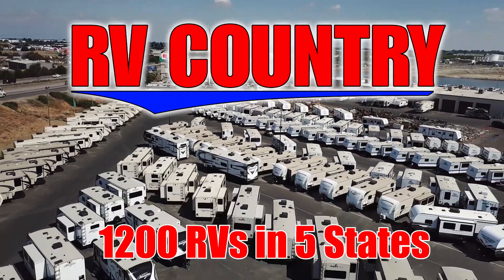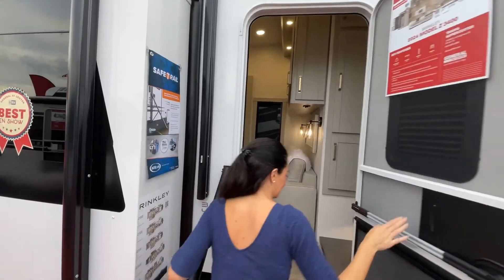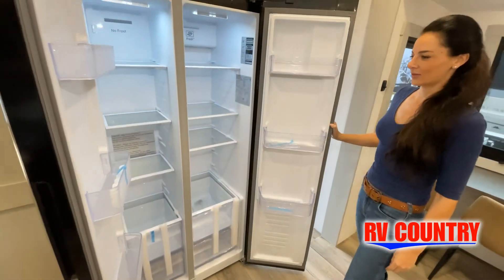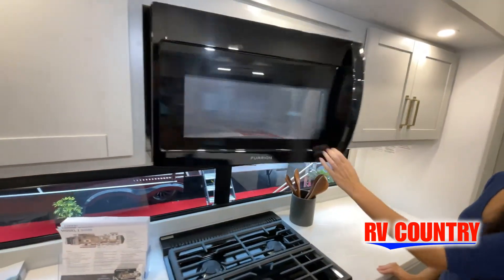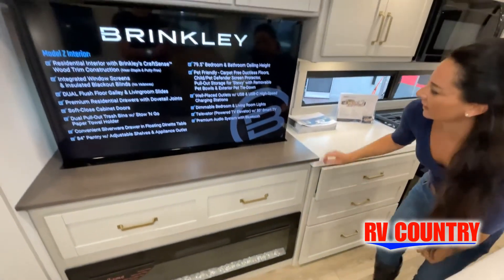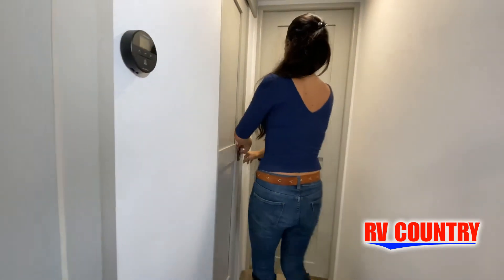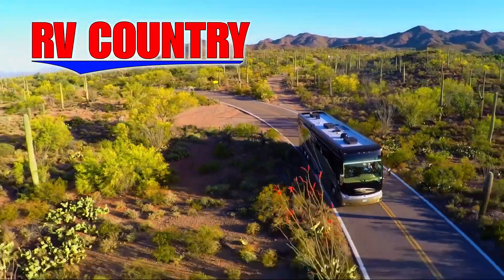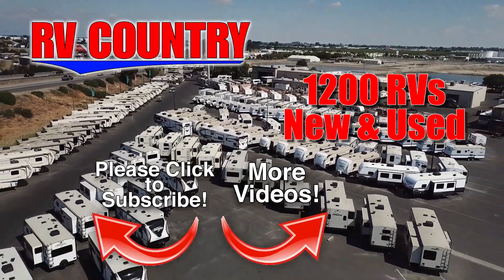Brinkley-Model Z-3400 - by RV Country of Fresno CA, Mesa AZ, Fife WA, Mt. Vernon WA, Coburg OR, Laug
Brinkley-Model Z-3400 - by RV Country of Fresno CA, Mesa AZ, Fife WA, Mt. Vernon WA, Coburg OR, Laughlin NV
Brinkley Model Z fifth wheel 3400 highlights:

Kitchen Island
Spacious Full Bath
Pantry with Adjustable Shelves
Sliding Desk/Dining Table
LED Chassis Lighting
Outdoor Kitchen

You're going to love every minute spent in this triple slide out fifth wheel! Once you arrive at the campground, you can put out the two side awnings, set up the rear patio and awning, then make lunch on the outdoor kitchen! There is also an outdoor TV here, a bar sink, and a refrigerator to keep drinks close by! Inside, the chef will find everything they need if the weather isn't cooperating, including a 30" residential microwave, 16 cu. ft. refrigerator, plus a large kitchen island, complete with dual trash bins and dog bowls at the foot. Your crew can get cozy on the tri-fold sofa that extends to a 54" x 70" bed size for guests, and there is theater seating across from the televator and fireplace for easy viewing! You will find the front private bedroom ultra accommodating with its king bed slide out, sliding dresser top with hidden storage, your own TV, and a front wardrobe with shelves and a shoe rack. There is even washer and dryer prep if you want the option to make laundry day that much easier! This pre-production preview model is subject to feature and layout changes.